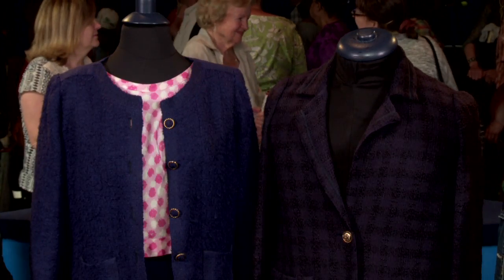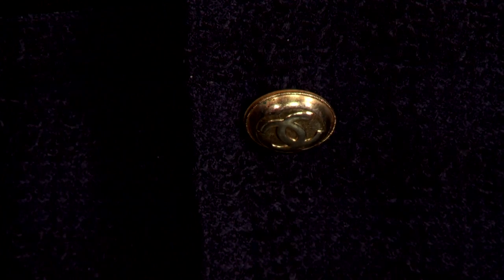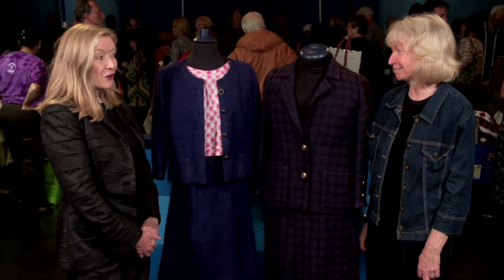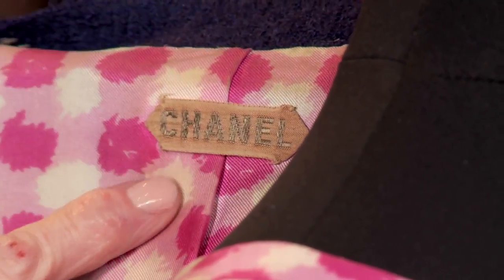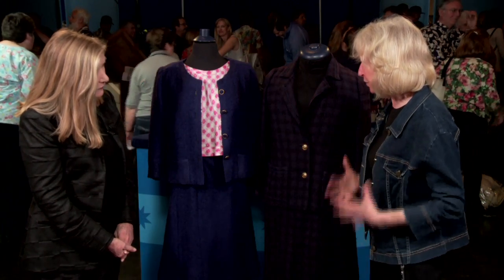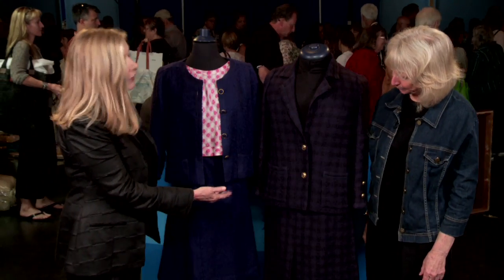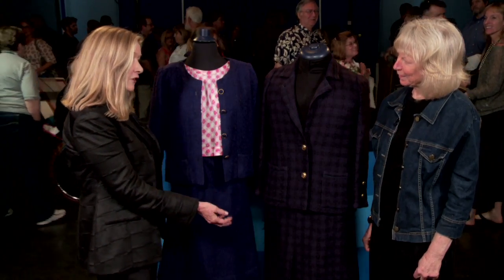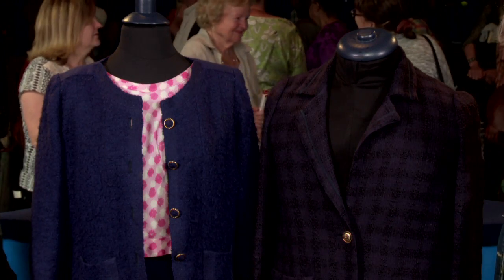Chanel Couture & Boutique Suits | Web Appraisal | Santa Clara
Katy Kane appraises Chanel Couture & Boutique suits in Santa Clara, California.